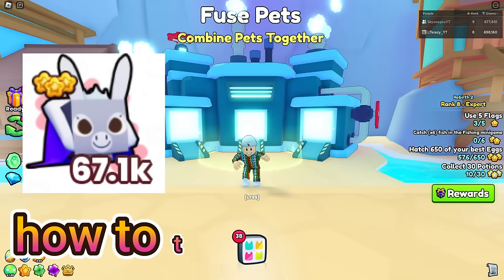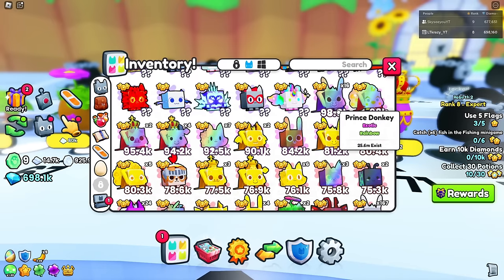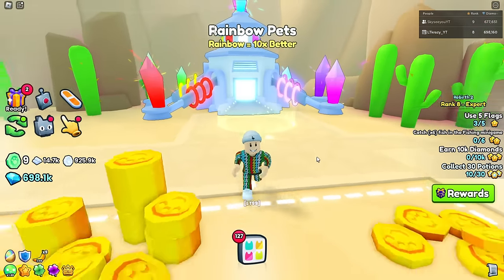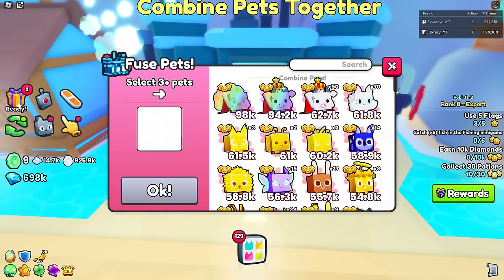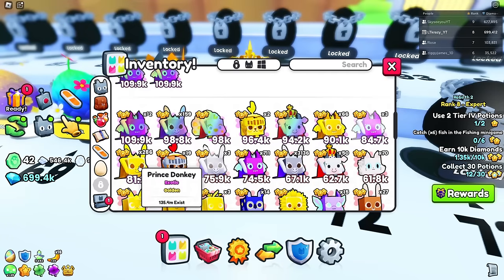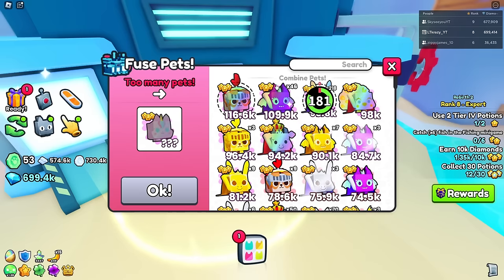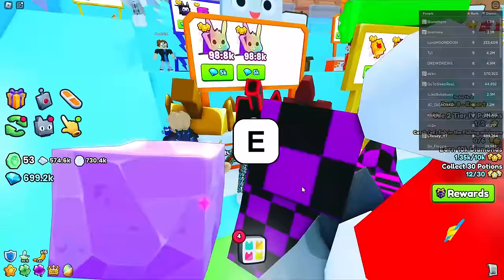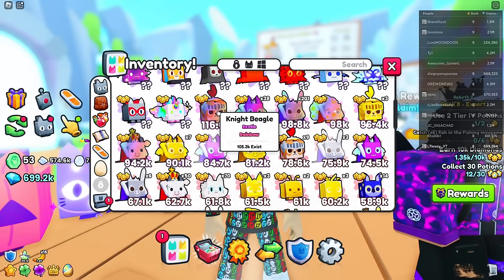New BEST Fuse Method in Pet Simulator 99 [Update 1]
Today I teach you the NEW best Fuse Methods in Roblox Pet Simulator 99!!

Music

Socials

Pet Simulator 99 Details